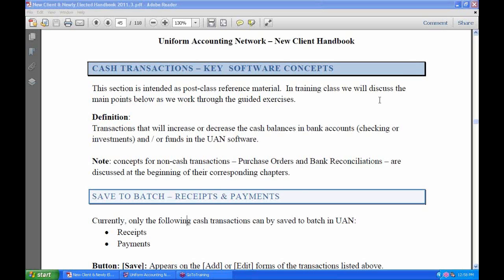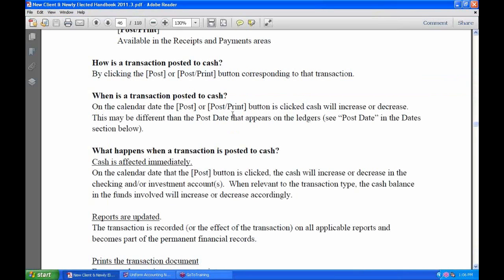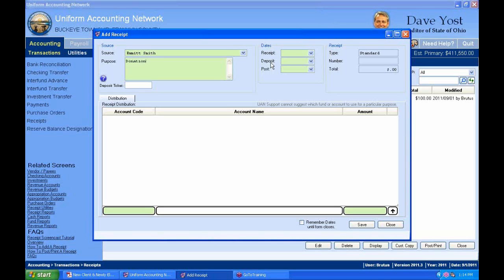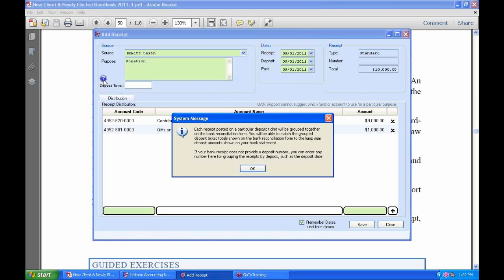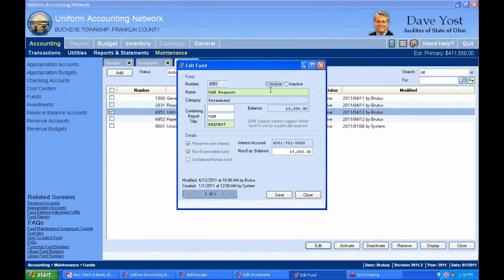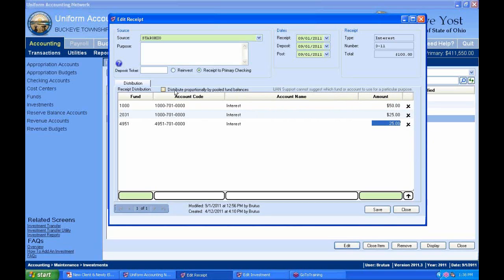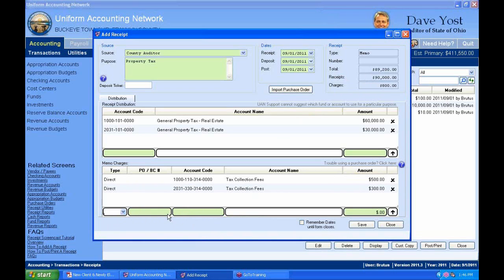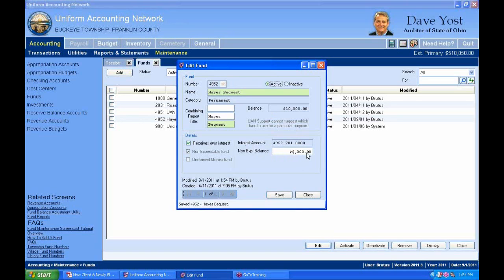Receipts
1:49 : Definition
11:38 : Types of Receipts
14:10 : Adding a Standard Receipt
27:35 : Adding an Interest Receipt
43:50 : Adding a Memo Receipt